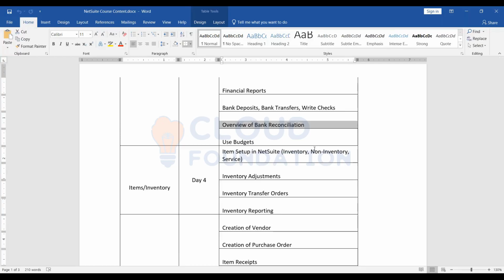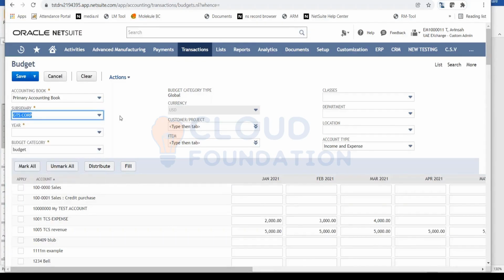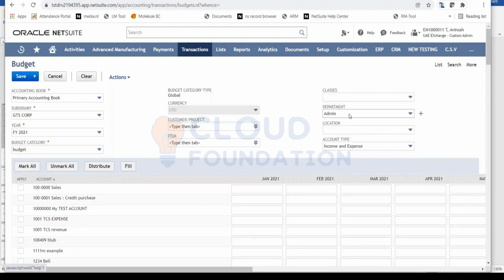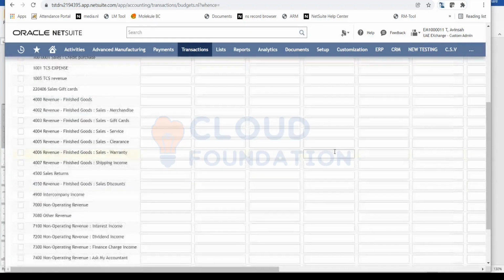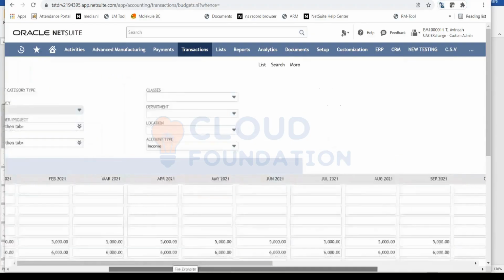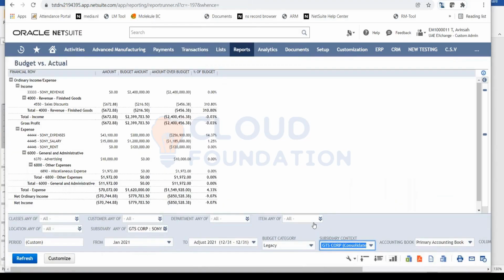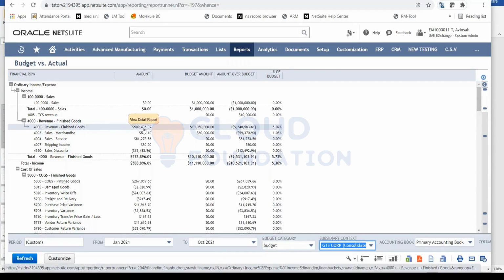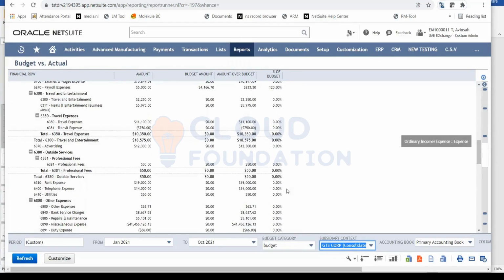Use Budgets in NetSuite Functional | NetSuite Functional Training | CloudFoundation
Links to NetSuite Functional Modules: NetSuite Functional Self-Paced Course NetSuite Functional Instructor-Led Course NetSuite Functional Training NetSuite Technical Training

Hello and welcome to CloudFoundation! 🚀 Our expert-led NetSuite Functional Course will give you the skills you need to handle real-world ERP problems by teaching you everything you need to know about NetSuite Functional Reports. 🌟 Learn how to make, look at, and change reports that help you make better business decisions!

What You Will Discover in This Video:
💰 How to create and manage budgets in NetSuite Functional
📊 Tracking budget vs actual performance with ease
🔧 Setting up budget controls to optimize spending
📈 Using budgets for better financial forecasting
🛠️ Tips to customize budget reports for your business needs
✅ Best practices to maintain budget accuracy and compliance

With CloudFoundation, you can learn how to use NetSuite Functional reporting and change the way you use cloud ERP. 💻☁️

Explore More :

NetSuite Budgets
Budget Management NetSuite
NetSuite Financial Planning
NetSuite Functional Module
Budget vs Actuals NetSuite
Financial Forecasting
NetSuite ERP Finance
Budget Controls
CloudFoundation Training
NetSuite Reporting
Budgeting Software
NetSuite Training
NetSuite Modules
CloudFoundation Course
NetSuite Self-Paced
NetSuite Instructor-Led
NetSuite Certification
NetSuite Dashboards
NetSuite Analytics
Cloud ERP Training
Business Process Automation
ERP Cloud Solutions
NetSuite Data Management
NetSuite User Training